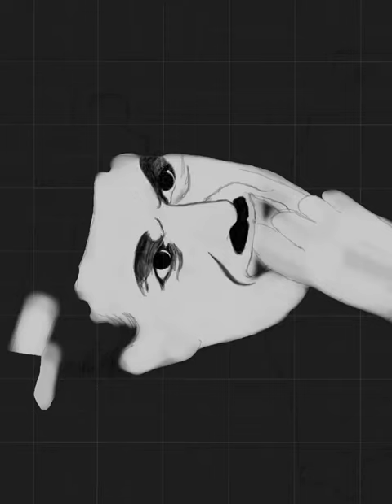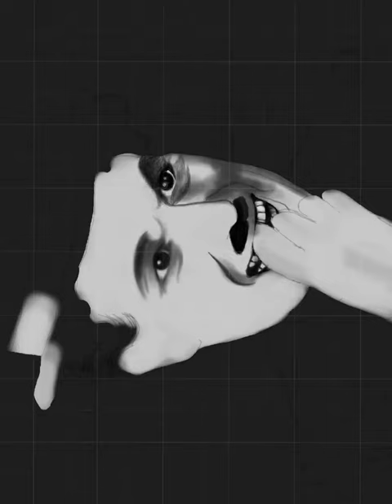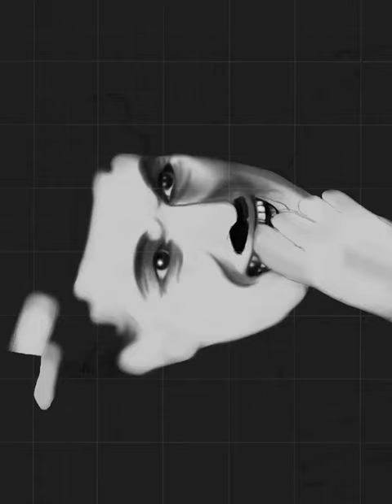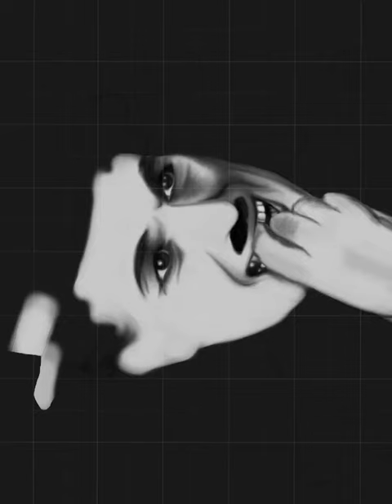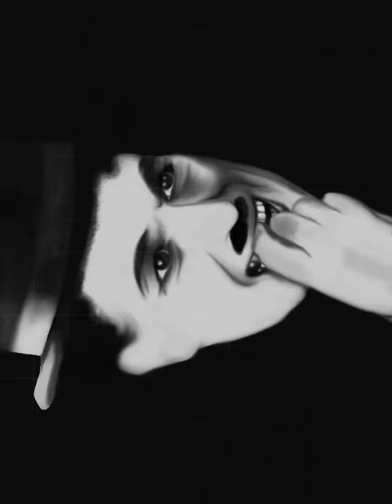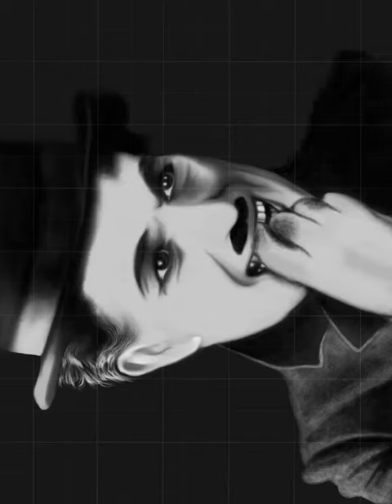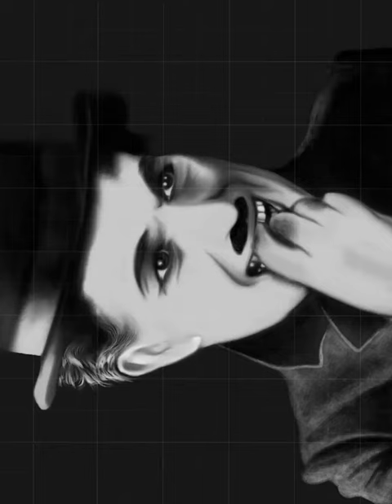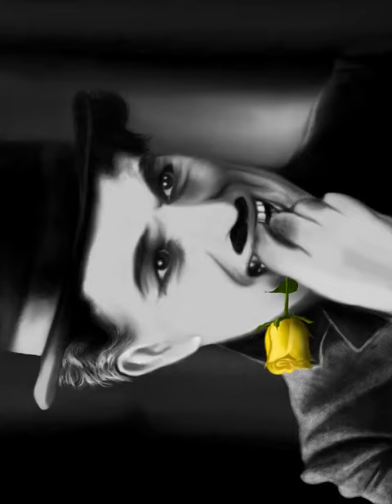Smile - Charlie Chaplin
Sketch Club Speed Paint